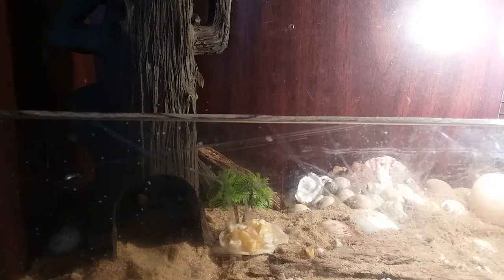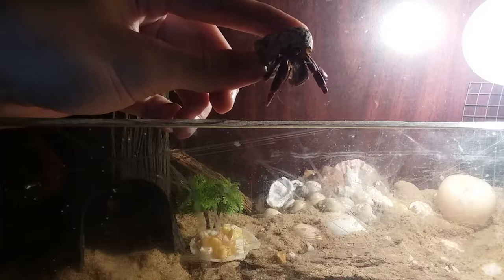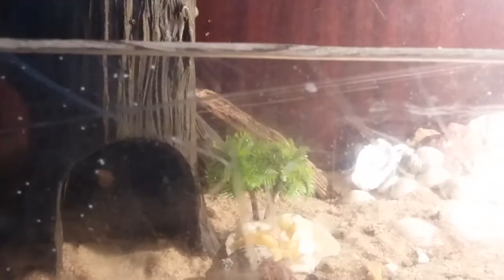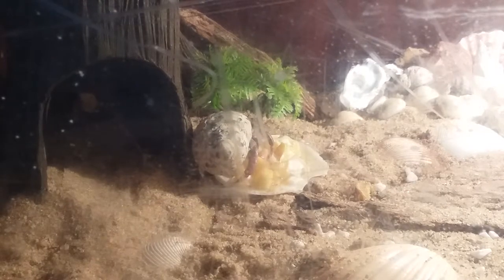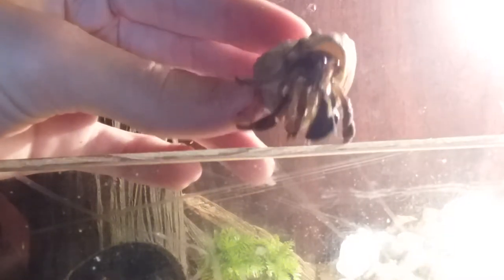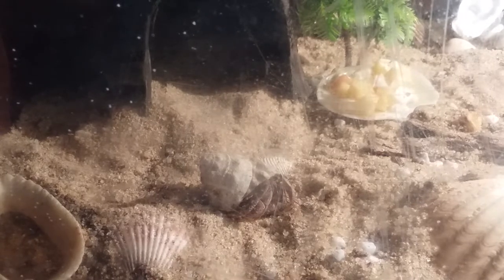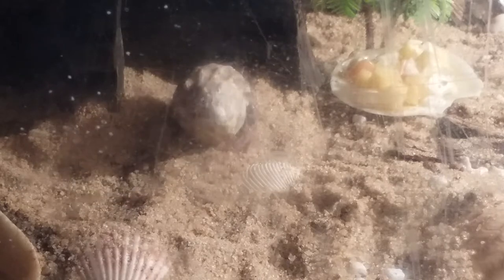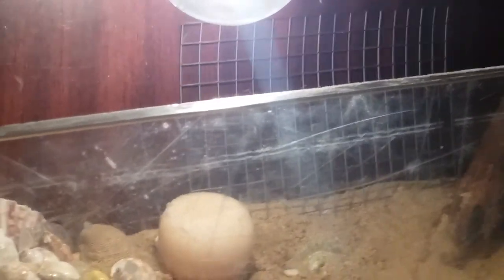MY NEW PET HERMIT CRABS!!!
I GOT TWO NEW PET HERMIT CRABS TAMATOA AND SEBASTIAN